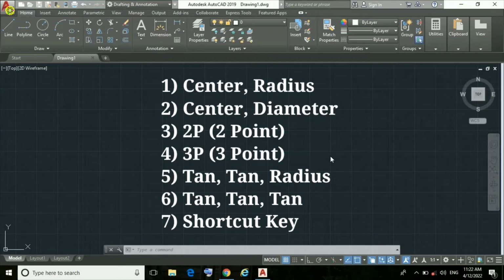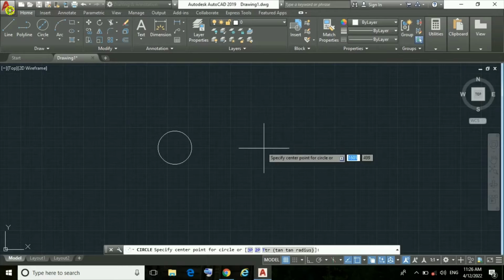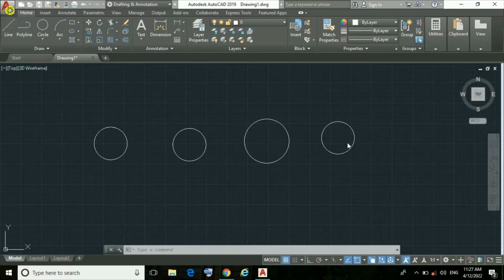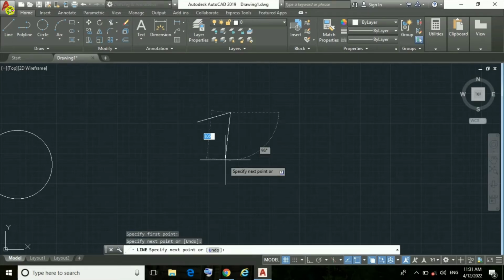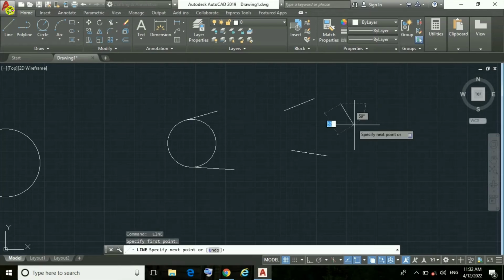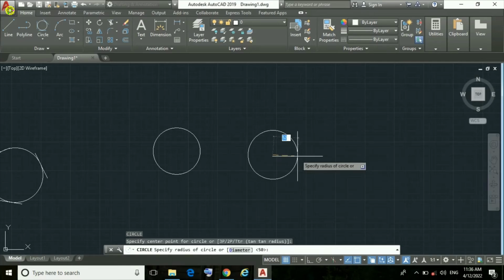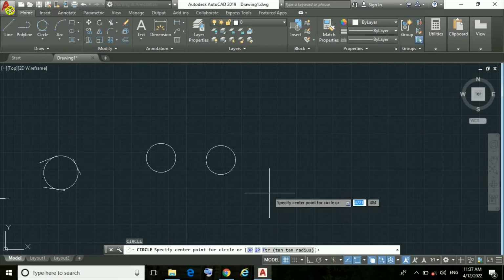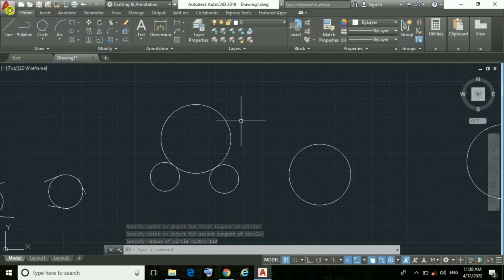AutoCAD Circle Command | How to use AutoCAD Circle Command | AutoCAD Tutorial - 2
1) How to use AutoCAD Circle Command ?
2) How to draw Circle in autocad ?
3) How to draw a circle in autocad ?
4) How to use circle command in autocad ?
5) How to draw circle in autocad with dimension ?
6) How to draw circle in autocad with radius ?
7) How to draw circle in autocad with diameter ?
8) How to draw circle in autocad with tangent points ?
9) How to use circle in autocad with shortcut key ?
10) How to draw circle in autocad using shortcut key ?

Pratik Pagade
PSP